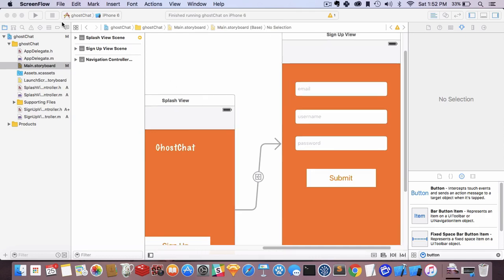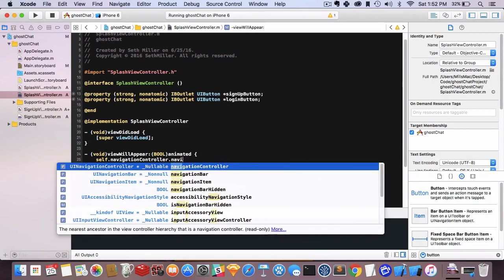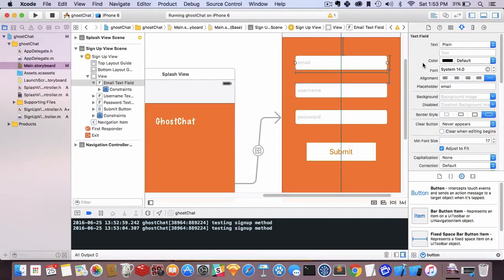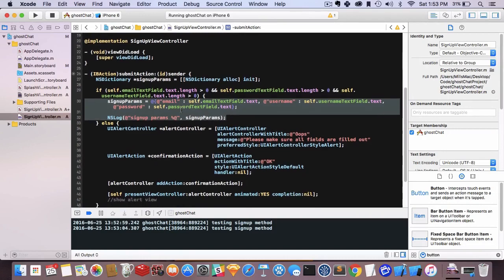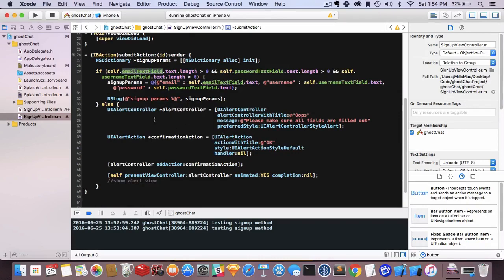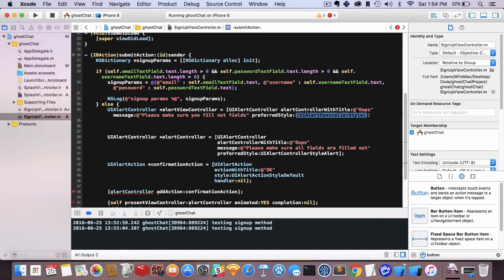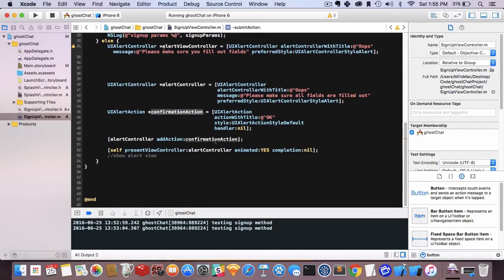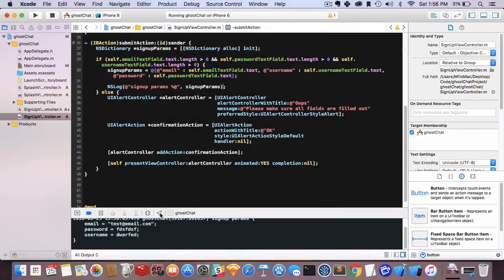Learn How to Design and Code an iOS app like Snapchat : Finishing sign up view